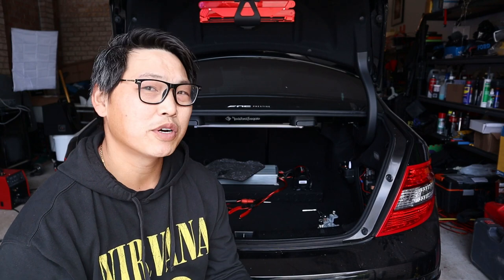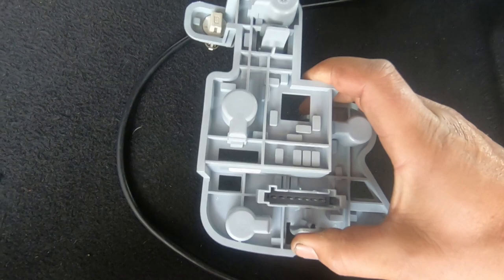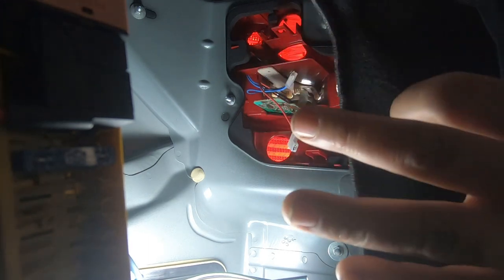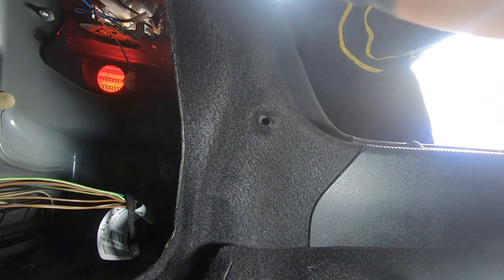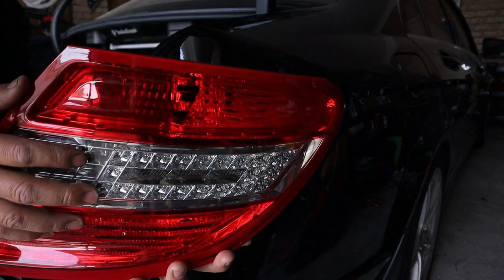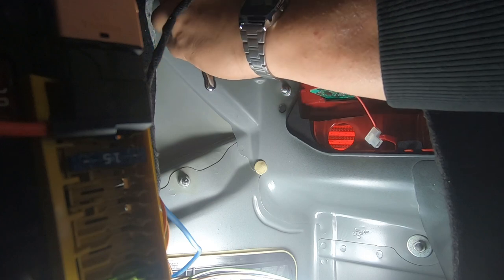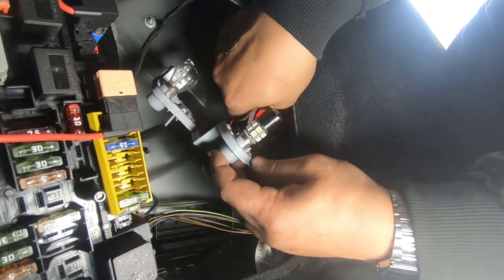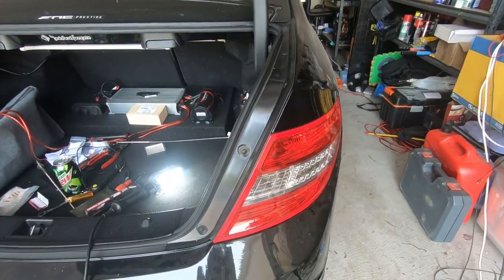mercedes benz w204 commom fault + rear tail light removal + reinstall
yes im back !!! with another video

firstly allow me to apologize for being away for a few months
but i have not disappeared i am back and am still here to continue to make videos for you guys.

in this video i give you a step by step guide on how to remove your rear tail light assembly
in the process i also show whats involved and also how to replace your rear tail light bulbs aswell

most important i go over one of the major common fault with the w204s
which is the heating up and melting of the ground brown wire for your rear tail light / wire harness connector
this happens due to the wire being too thin to handle the amount of current and amp that runs through the wire/cable
there is a simple fix for this problem, however it will take abit of skill and some know how in order to successfully re ground the wire using a thicker gauge wire in order to handle more current and amp produced by the rear tail light assembly
if this is something you are interested in seeing be sure to leave a comment in the comment section and ill be sure to consider a video on how to do so .
a step by step guid on how to re ground the brown wire to another point of the car / chassis so that you will have piece of mind that it will never eventuate into your cable harness melting or your brown ground wire melting also , or god forbid catch on fire

once again id like to thank everyone who has supported me thus far
your support will allow me to thrive and make more videos and content for you guys
words cannot express my gratitude for your support
thank you again and i love you all

sincerely

mikeyz vlogz

PLEASE NOTE